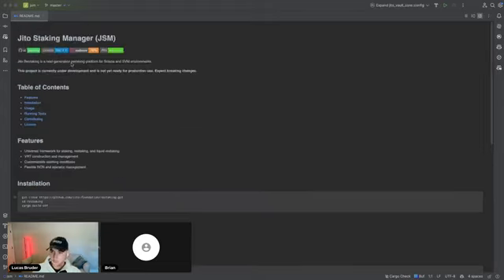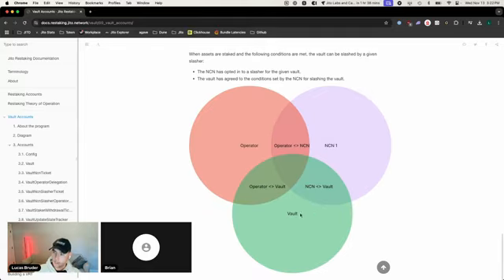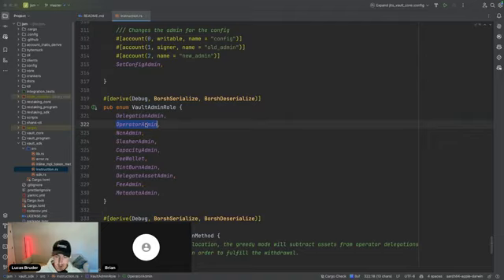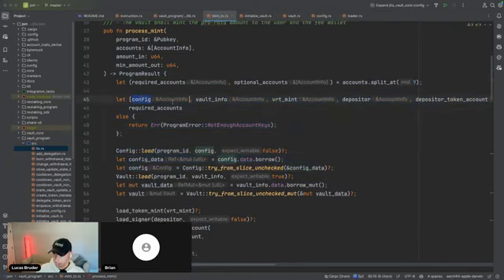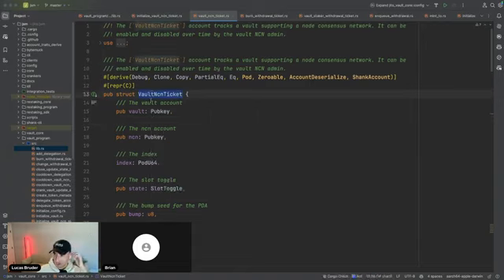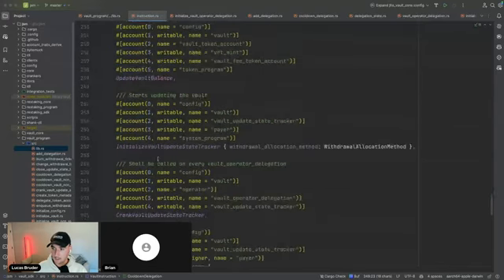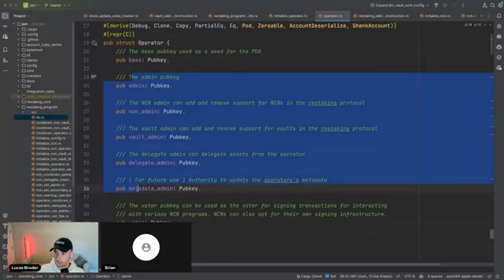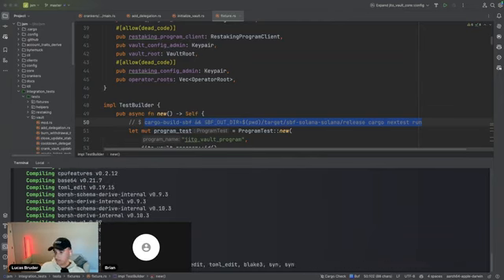Jito (JTO) Development Explained: Everything You Need To Know Before Investing by Founder Lucas